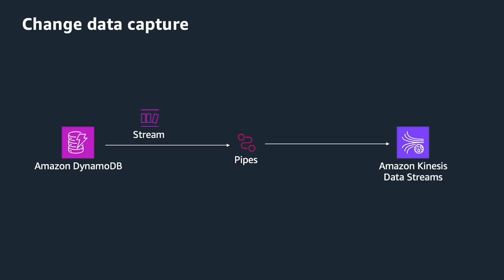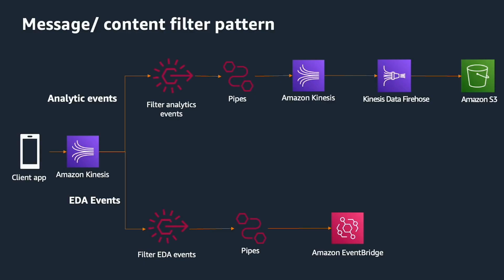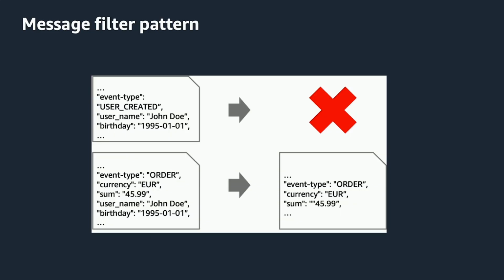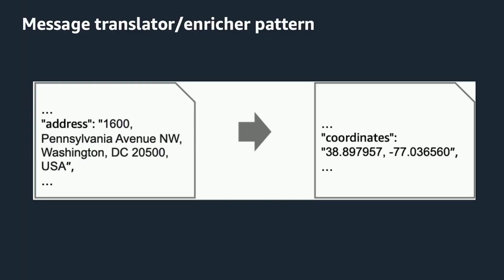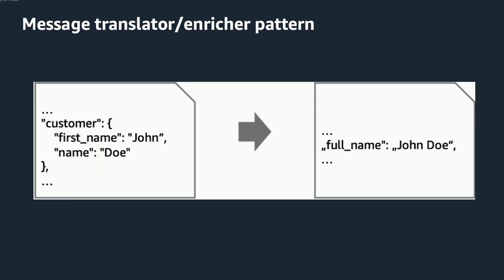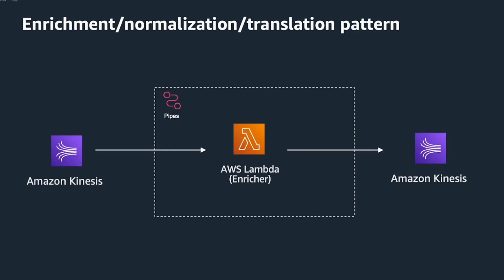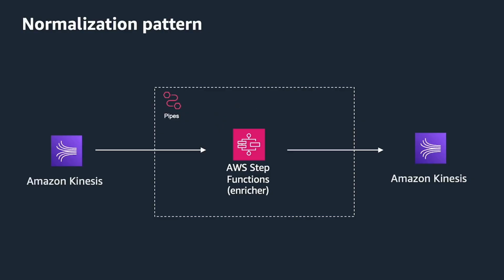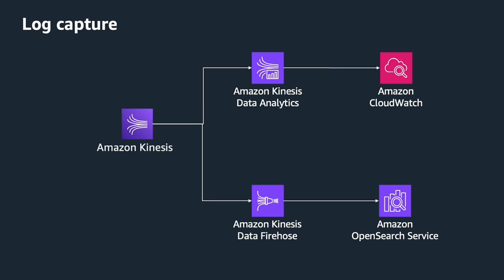Data Streaming Patterns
In this video, you will learn some useful patterns when building data streaming solutions: change data capture, message and content filter, normalizer pattern and finally the log capture.